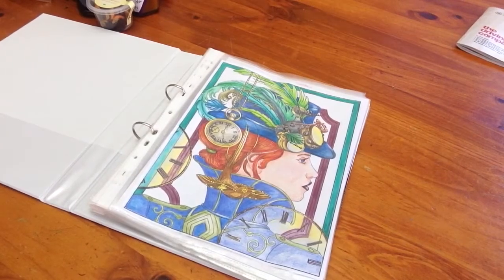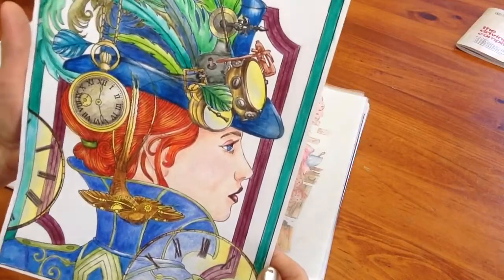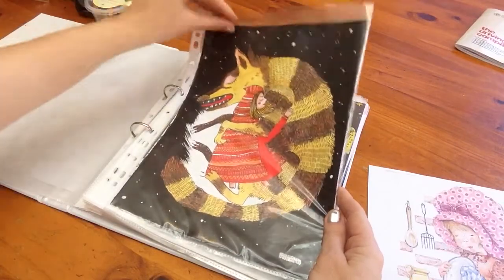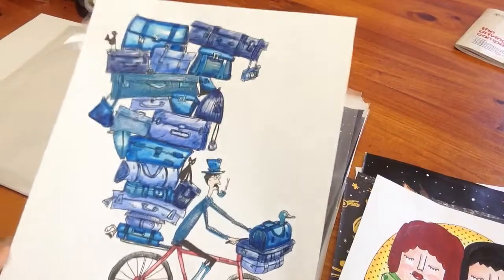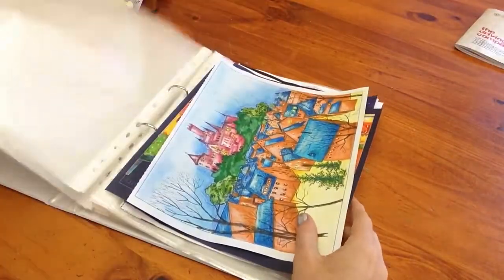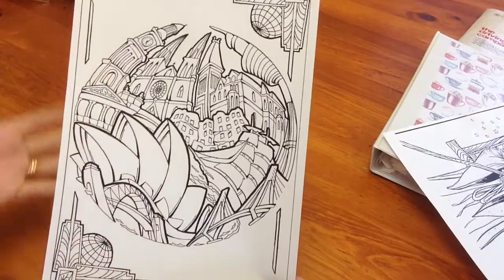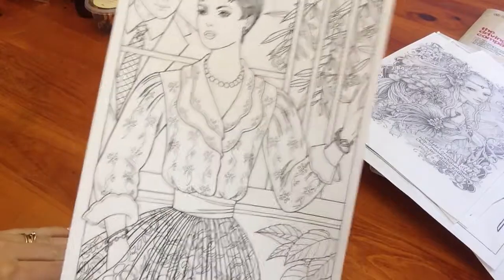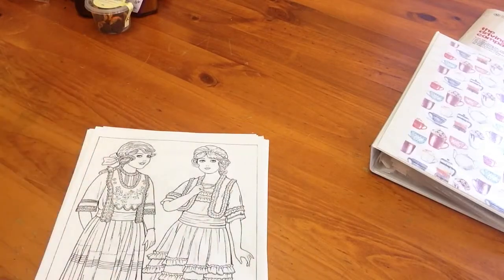Completed adult coloring book pages plus ones I've got for free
Show and tell on my completed coloring book pages in my binder plus where to get free downloadable coloring book pages